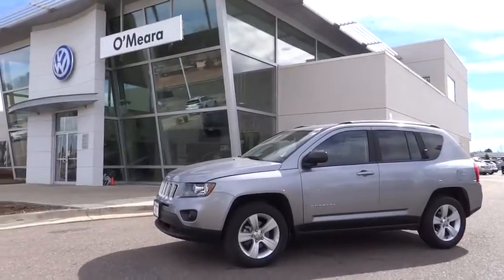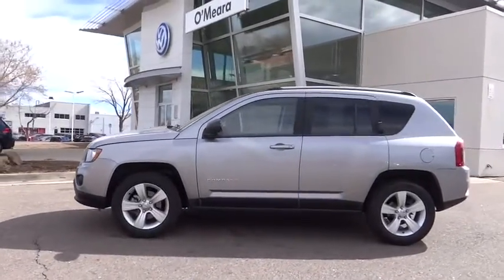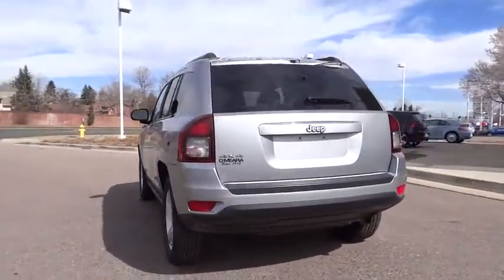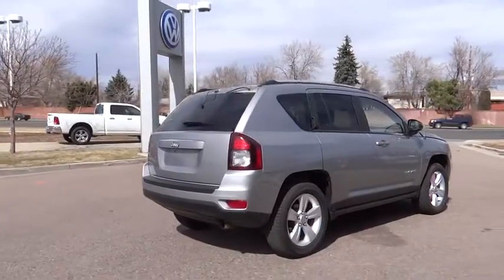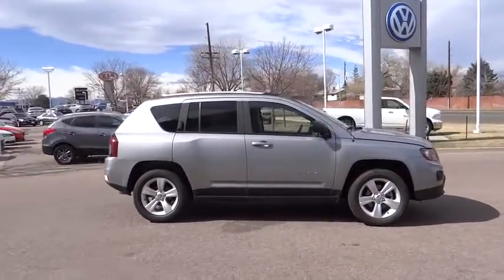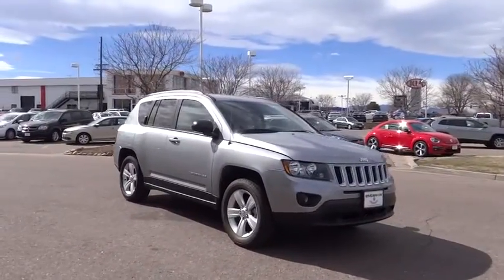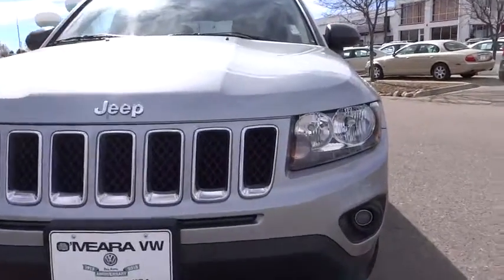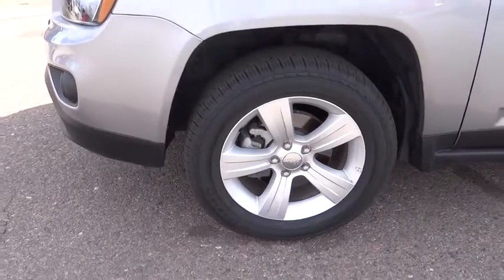2015 Jeep Compass Denver, Aurora, Lakewood, Littleton, Fort Collins, CO 1810VP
2015 Jeep Compass

O'Meara VW
1900 W 104th Ave

CARFAX 1 owner and buyback guarantee! 4 Wheel Drive!!!4X4!!!4WD** A winning value!! You've been looking for that one-time deal, and I think I've hit the nail on the head with this functional Sport* Gas miser!!! 27 MPG Hwy! Safety equipment includes: ABS, Traction control, Curtain airbags, Passenger Airbag, Front fog/driving lights...Other features include: Air conditioning, Cruise control, Tilt steering wheel, 172 hp horsepower, 2.4 liter inline 4 cylinder DOHC engine...